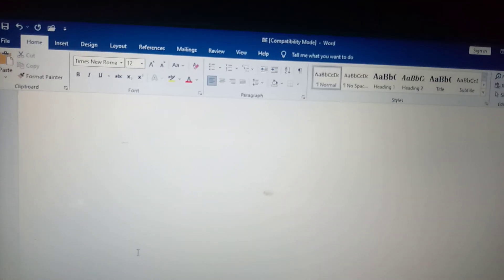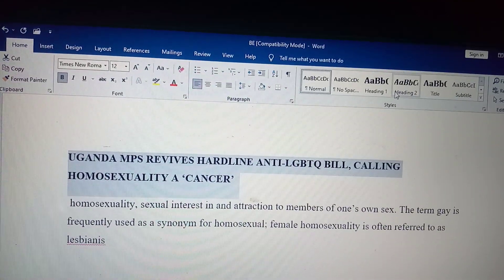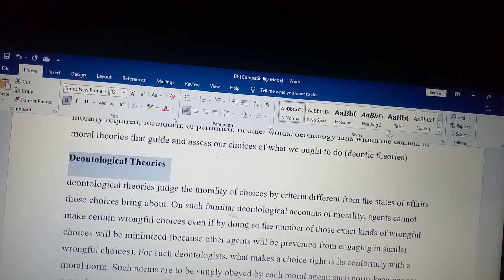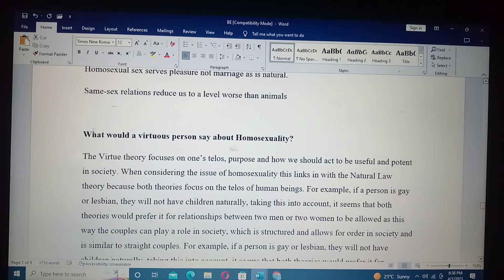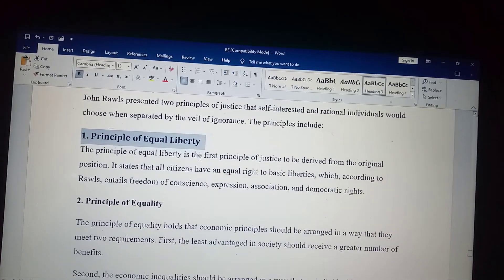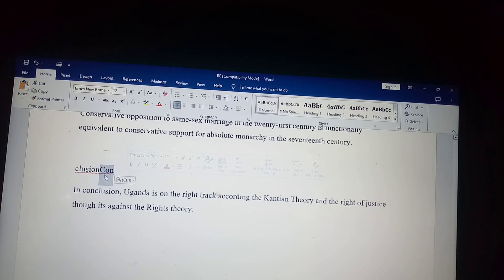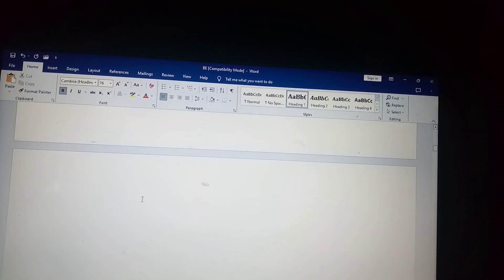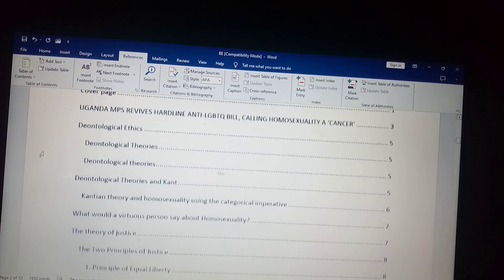how to put a table of content in your work ( @NAISHAACADEMY )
table of content in word